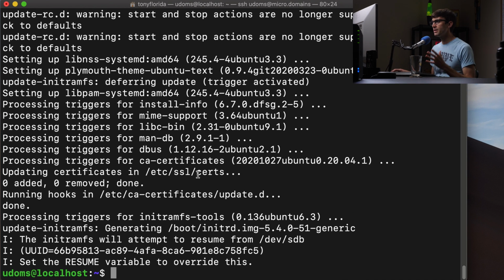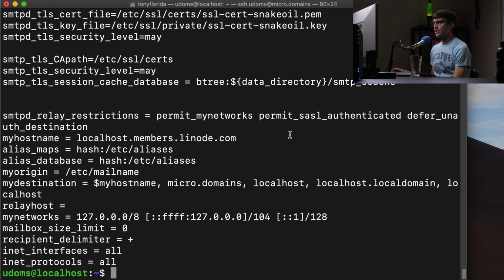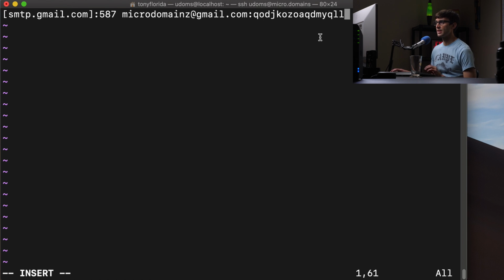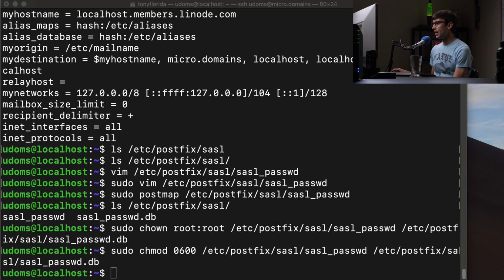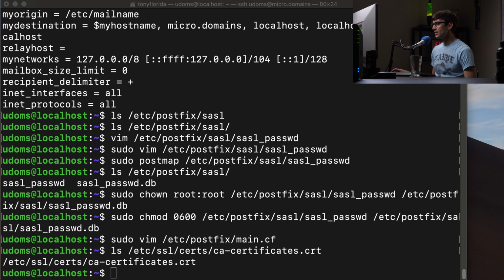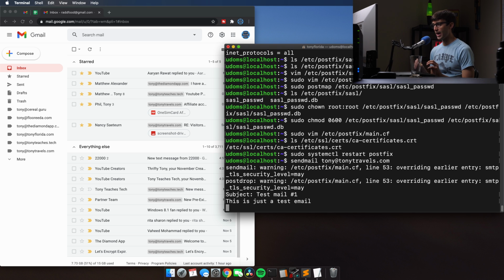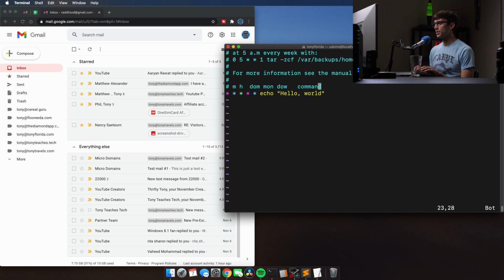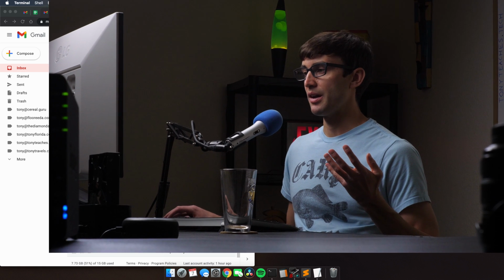How to Configure Postfix with Gmail on Ubuntu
Learn how to use Gmail SMTP mail servers to send system email on Ubuntu with Postfix.